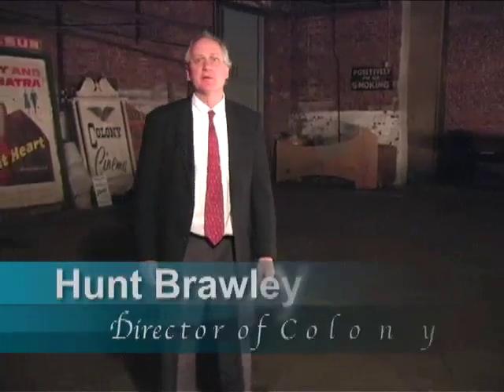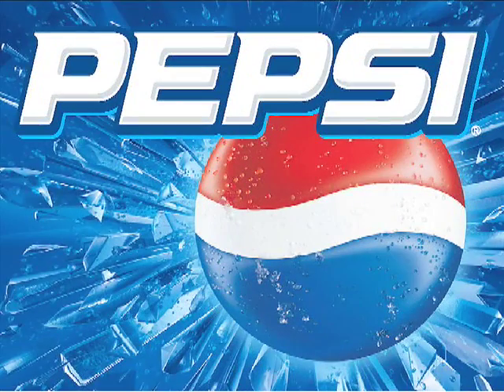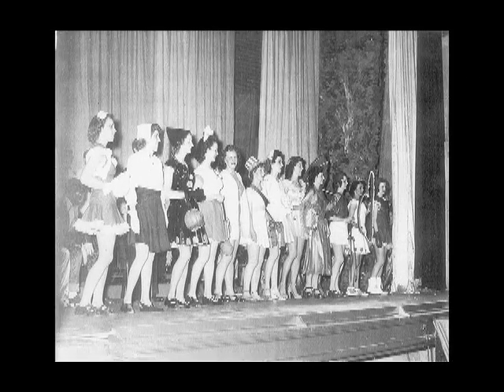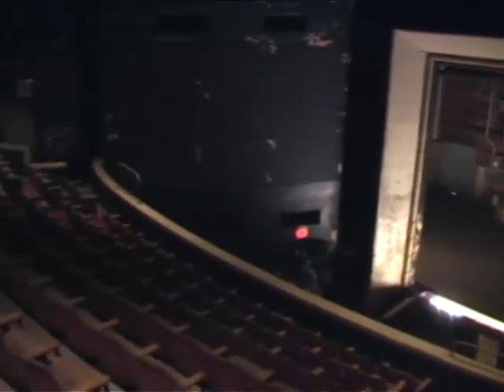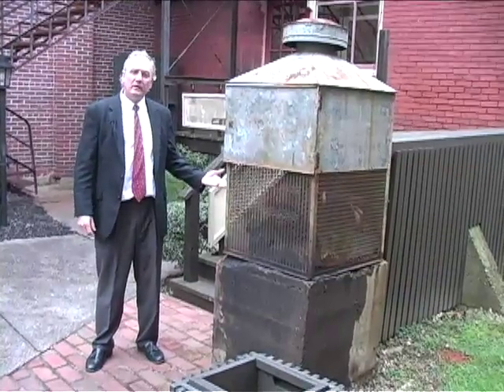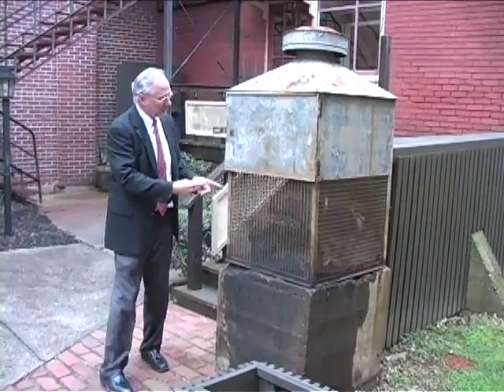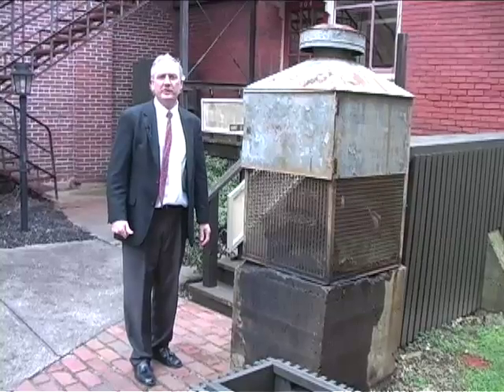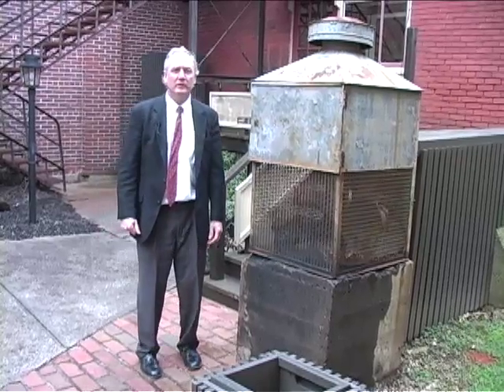GEO COLONY THEATRE-H.264 800Kbps Streaming.mov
Colony Theatre's "Pepsi Refresh" Video. This video was made in hopes to be awarded the "Pepsi Refresh" contest money and or to allow viewers to become aware of the 6 million dollar restoration project in Marietta, Ohio. This video explains the geo-thermal system that was implemented in 1919 and how the theatre is planning to reimplement the system today with modern technology.